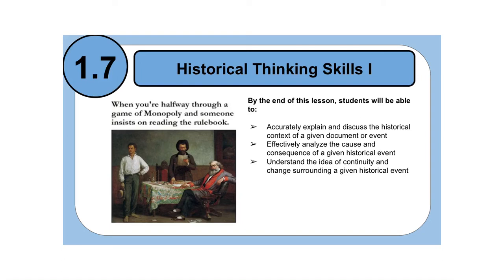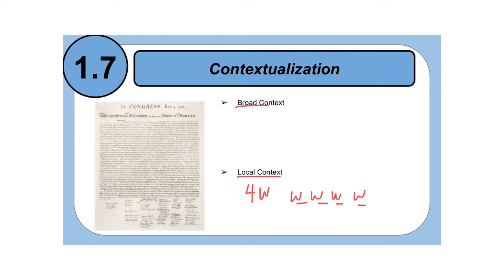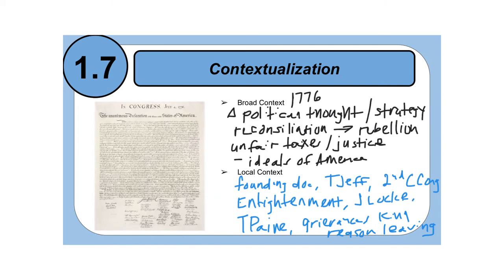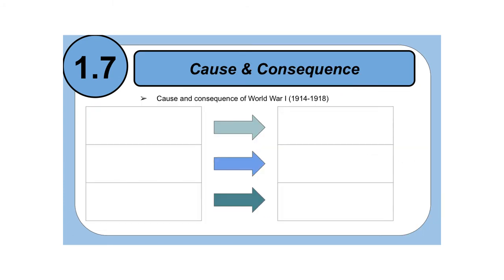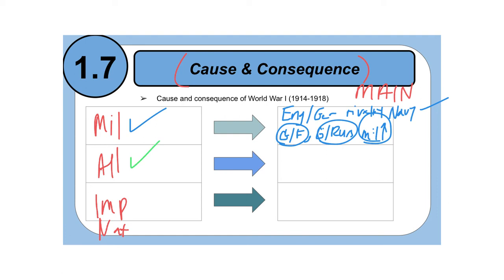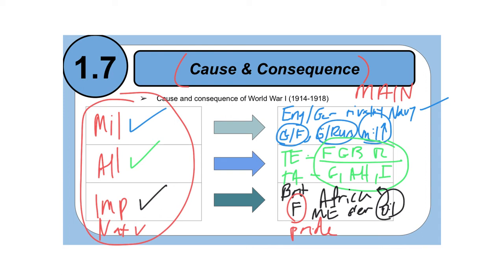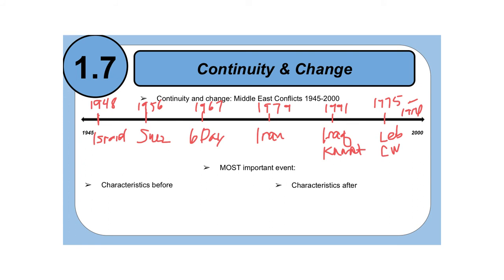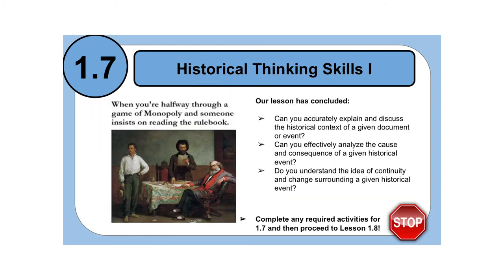1.7 Historical Thinking Skills I